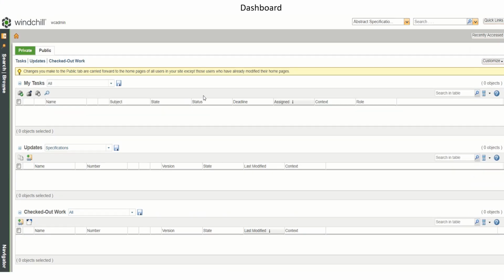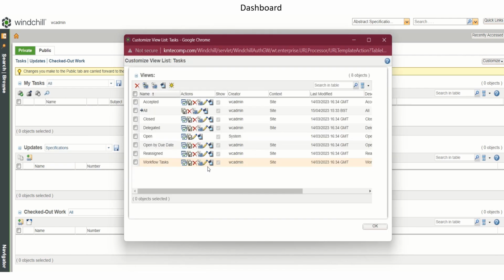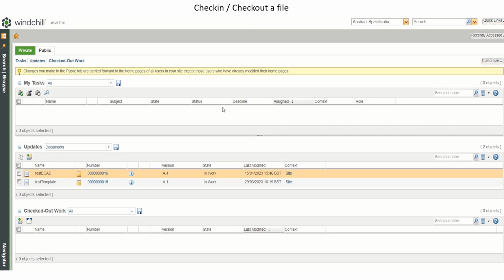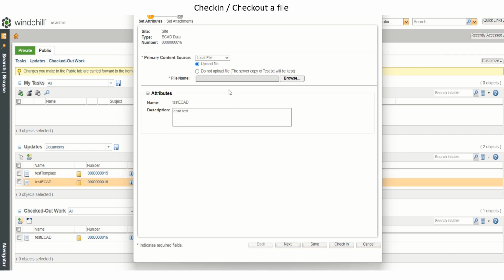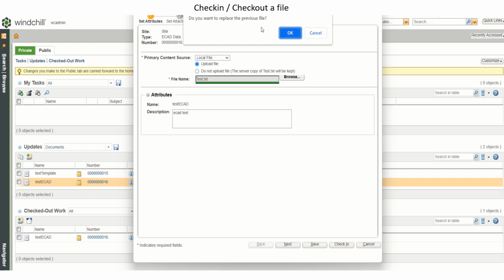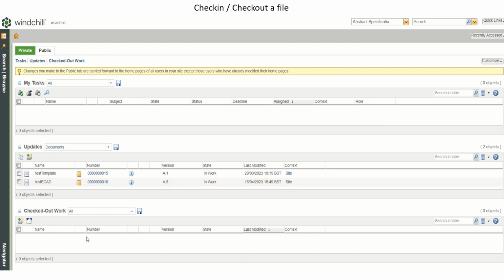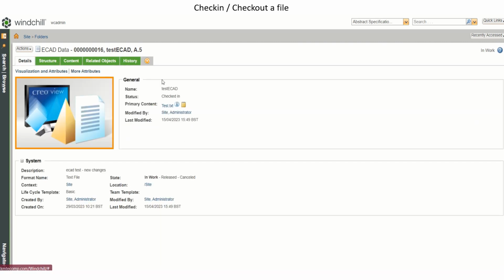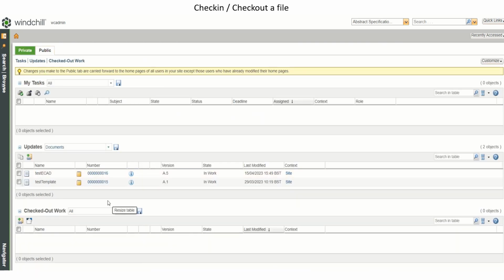Windchill CheckIn/CheckOut Tutorial from Kmtec Ltd from Kmtec Ltd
In this Windchill tutorial you will learn how to checkin and checkout a simple text file and the version gets incremented